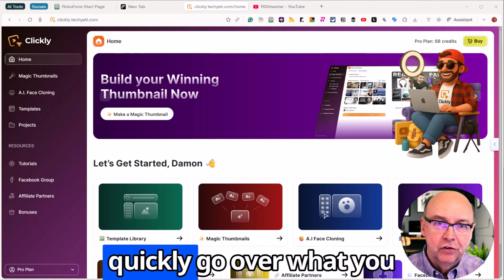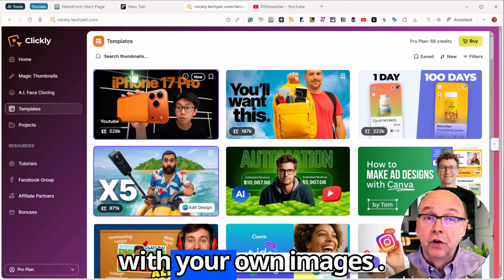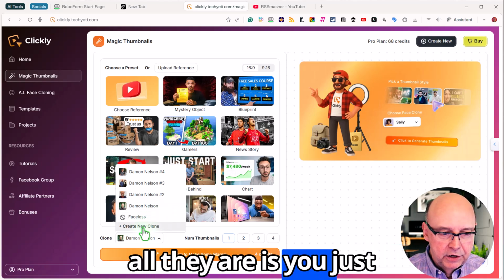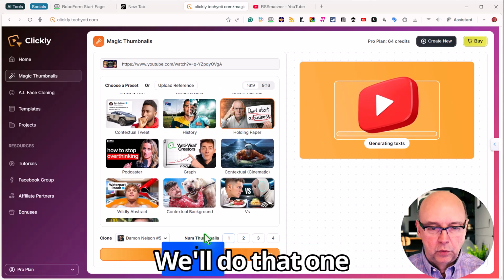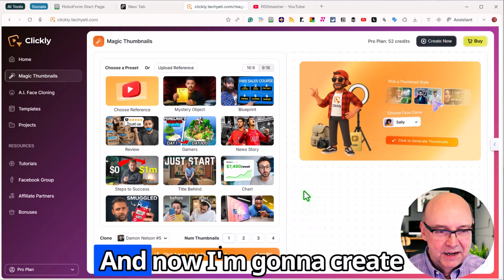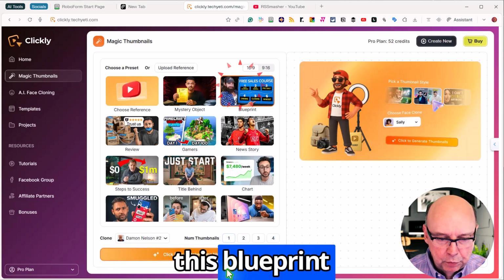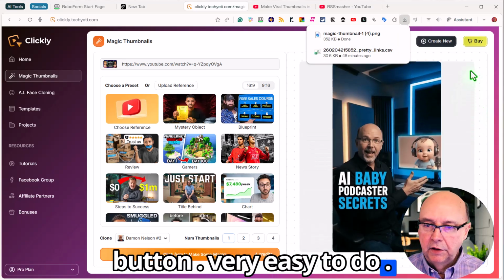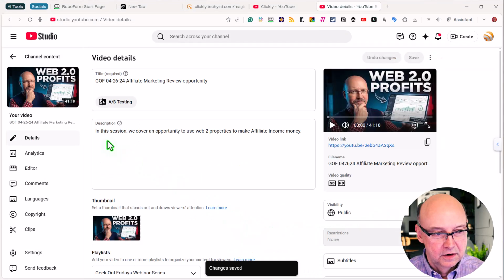Clickly Review: AI Thumbnail Maker That Actually Works (Live Demo)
Clickly is a $47 AI thumbnail maker that clones your face into professional templates and generates scroll-stopping thumbnails directly from YouTube links. In this live demo review, I show you exactly how it works and whether it's worth the investment.

In this Clickly review, I walk through the Magic Thumbnail feature, AI Face Cloning presets, and the multi-format generator that creates 16:9 and 9:16 thumbnails simultaneously for YouTube, TikTok, LinkedIn, and Reddit. You'll see the exact process for importing YouTube videos, cloning your face into Blueprint templates for consistent branding, and using the built-in AI editor to modify text without leaving the platform. I also reveal the sneaky strategy for reviving old low-performing videos by replacing outdated thumbnails with AI-generated designs that actually get clicks.

TIMESTAMPS:
0:00 - Clickly Overview: What It Does & Price Point
0:45 - Template Library Tour & Canva Integration
1:30 - Live Demo: Creating Magic Thumbnails from YouTube Links
2:45 - AI Face Cloning: How the Preset System Works
4:10 - Generating Multiple Formats (16:9 & 9:16) at Once
5:30 - The Revival Strategy: Fixing Old Videos with New Thumbnails
7:15 - Using the AI Text Editor (Remove/Change Text Instantly)
8:45 - Downloading & Uploading to YouTube (Full Walkthrough)
9:30 - Final Verdict: Is Clickly Worth $47?